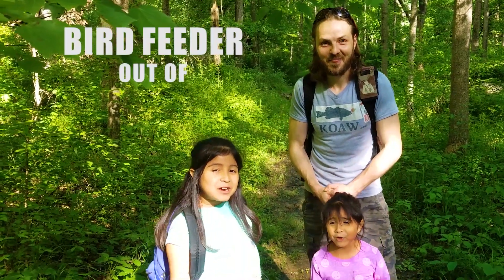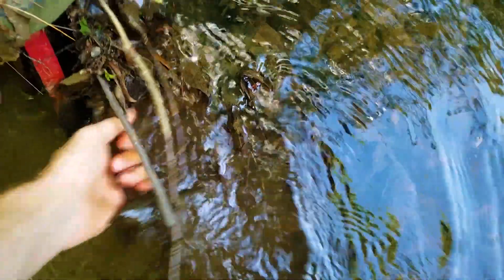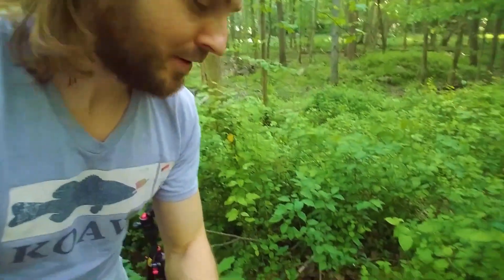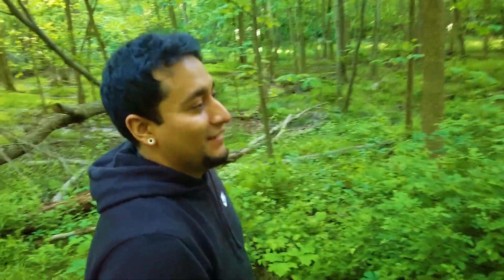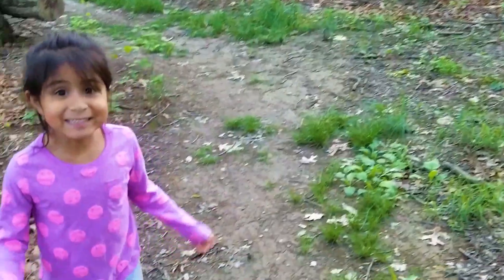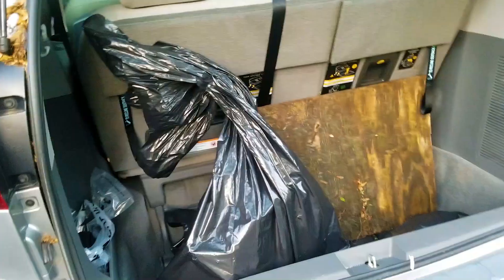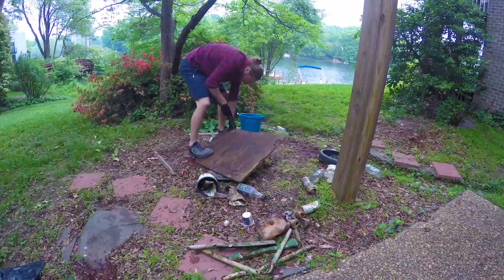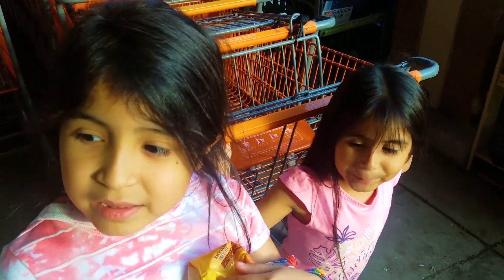Building a Bird Feeder from Trash in the Forest | Koaw Nature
An outdoors activity for you to do with your kids! It's easy, fun and great for the mind. A copperhead snake even graced us with its presence!

We built a bird feeder only from the trash we cleaned up in the woods. It’s a way to be a bit eco-friendly and help shape the minds of our next generation. I hope you try it out with your kids! (Or just do it cause it's cool!)

Your support of Koaw Nature leads to more educational and entertaining content for you!